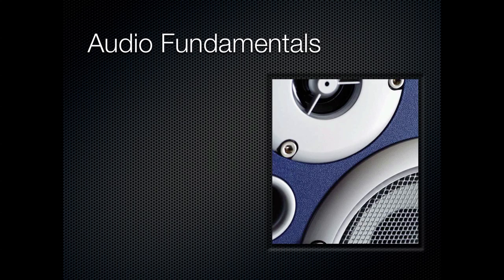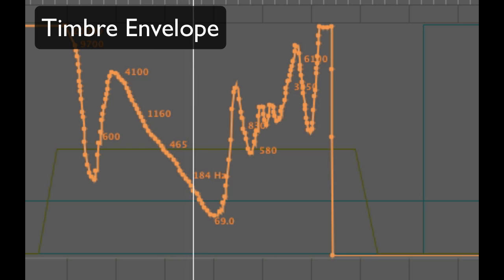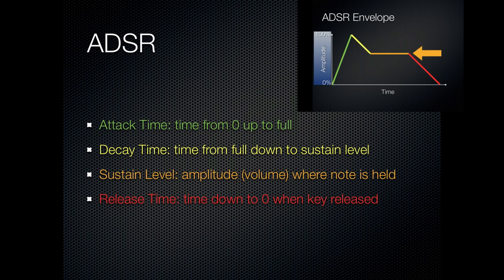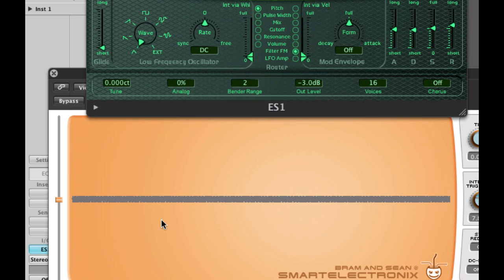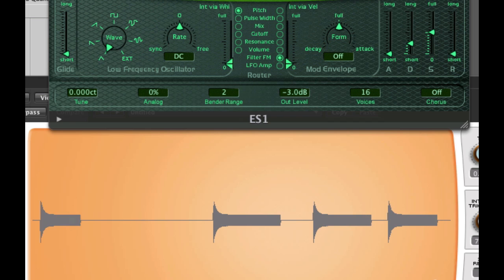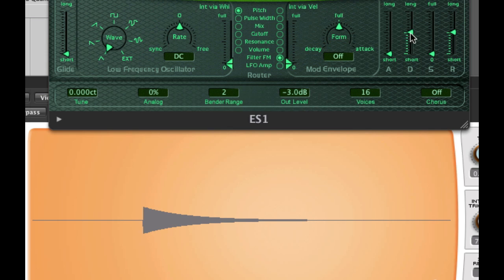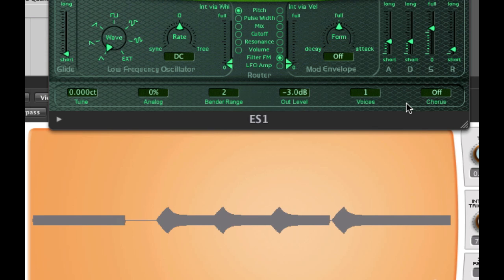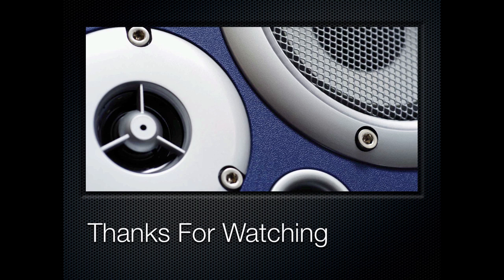AF004 Envelopes and ADSR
Topics:

Envelopes of Amplitude, Frequency, and Timbre (tone)
Definitions of ADSR, Attack, Decay, Sustain, Release
Common Settings of ADSR on Synthesizers
Envelopes and Complex Waves